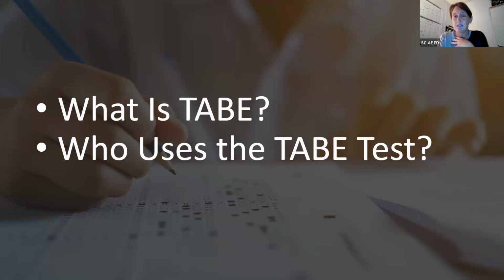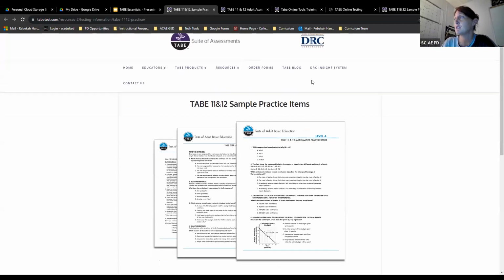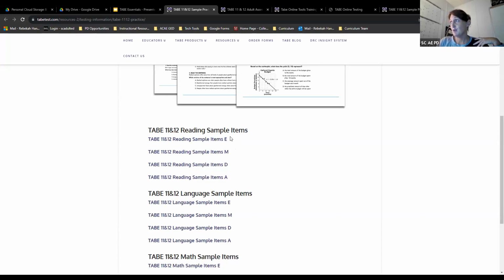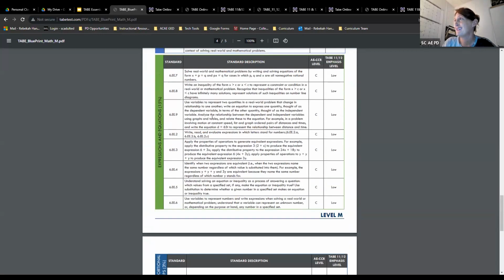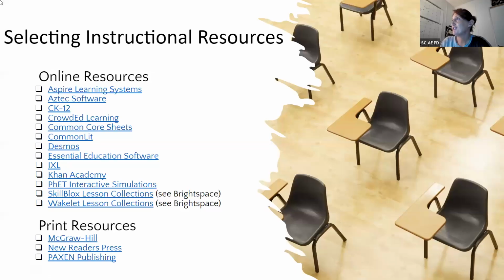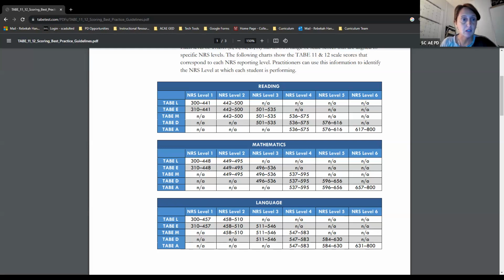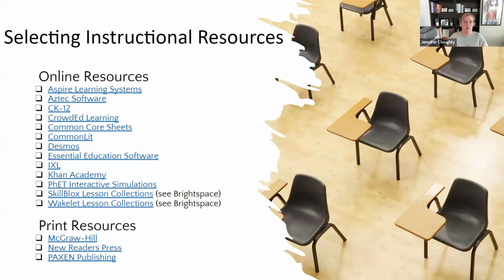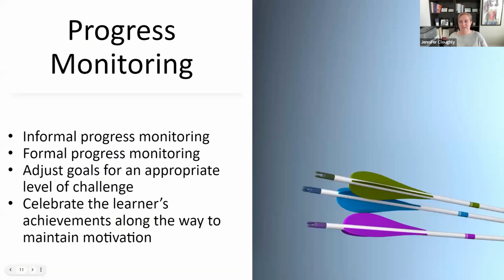Brunch and Learn: Everything TABE (October 2023)